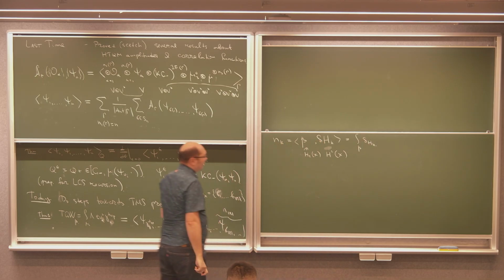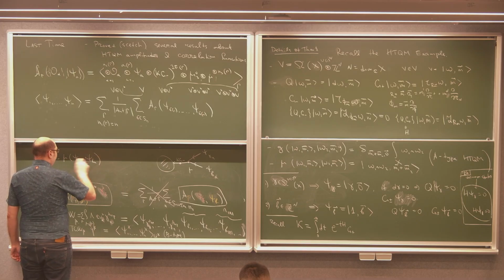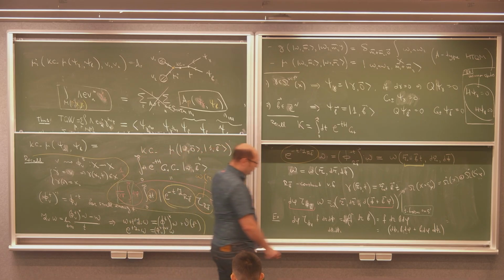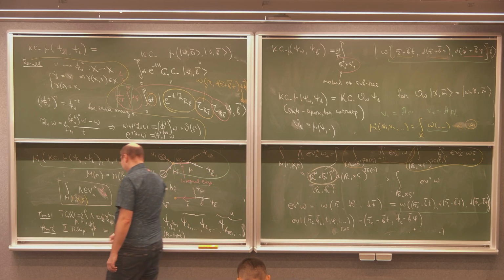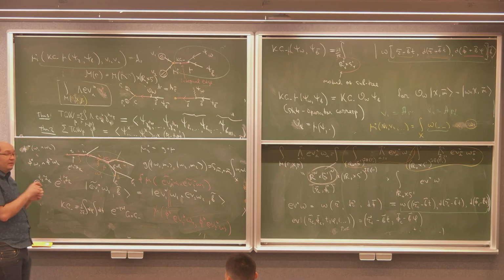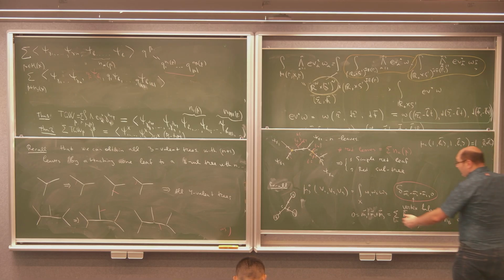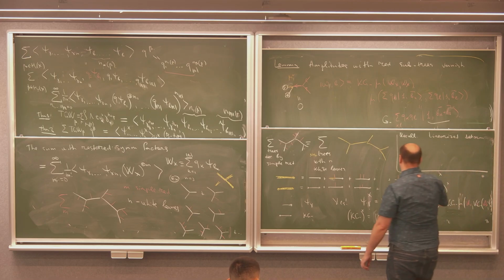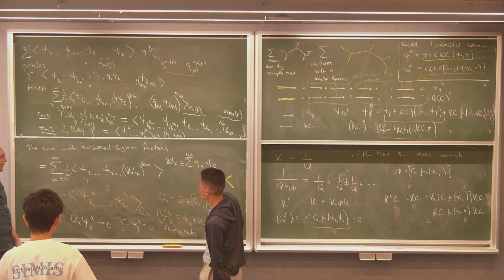tropical mirror symmetry lecture 14